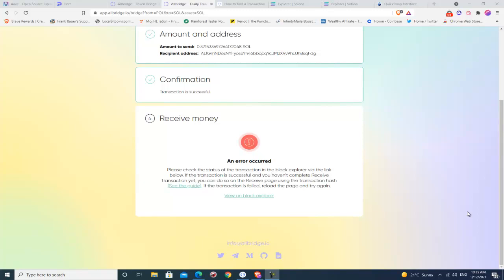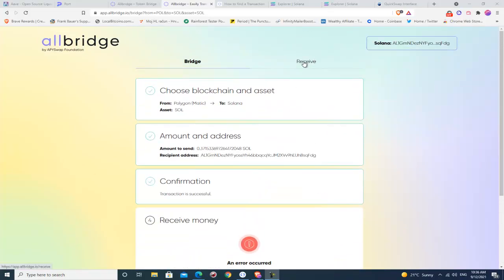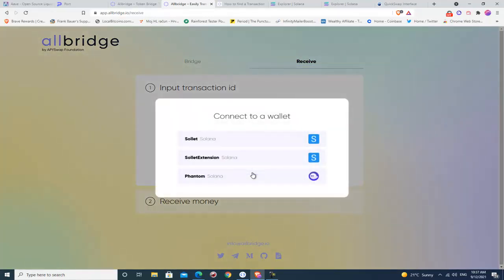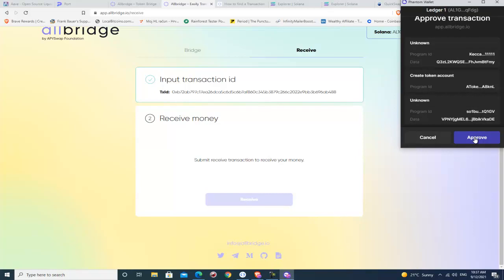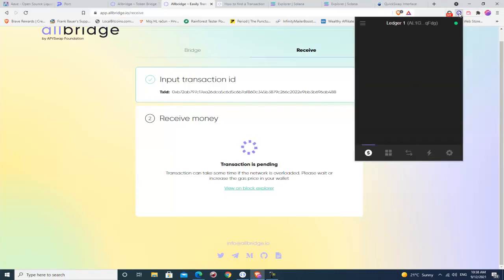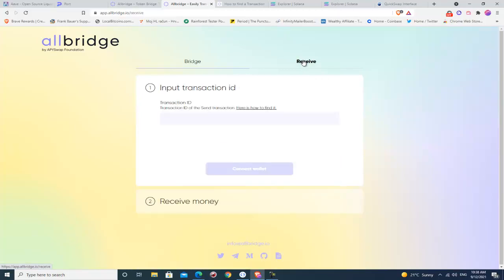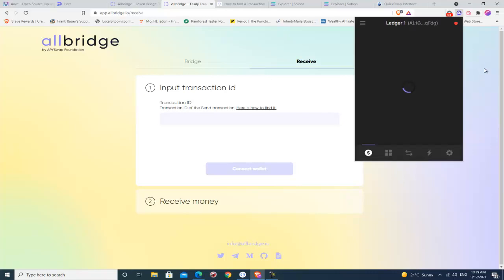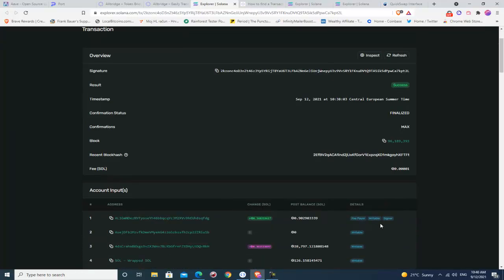How to fix Allbridge transaction error?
Allbridge is a great solution to move cryptos between several blockchains. I use to move from Polygon to Solana. In this video I will show you how to fix error with sending inside Allbridge. Suggest to use a hardware wallet. If you dont have it yet suggest to read my post about how to use and where to buy it